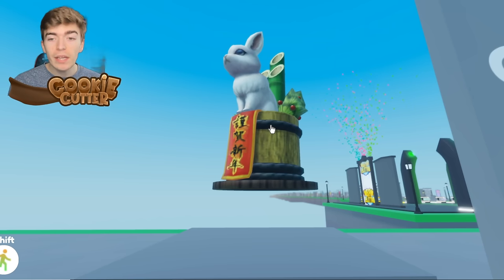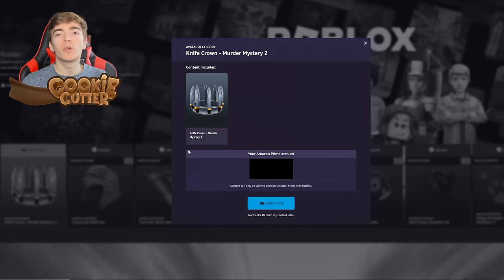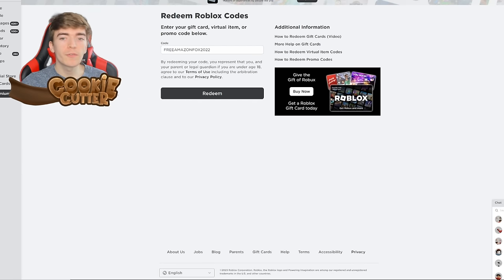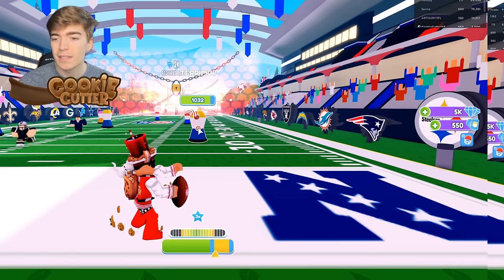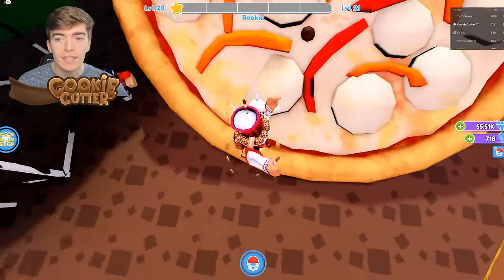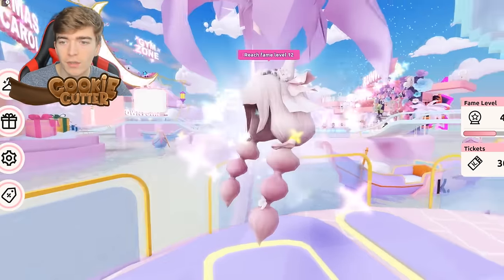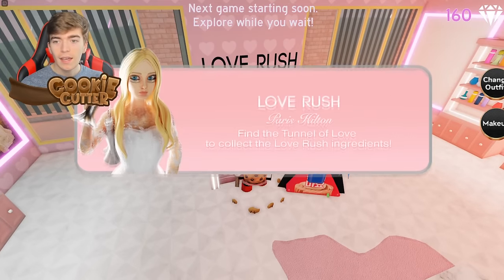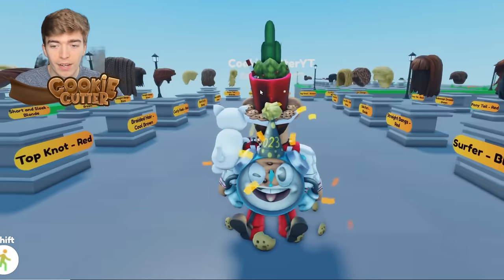ALL 2023 ROBLOX PROMO CODES! January 2023 New Promo Code Working Free Items (Not Expired)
ALL 2023 ROBLOX PROMO CODES! January 2023 New Promo Code Working Free Items (Not Expired) Today i show all the new promo codes and free item games in roblox to get working free items with no robux!
Sign up to 30 days of amazon prime for free to claim prime gaming promo code